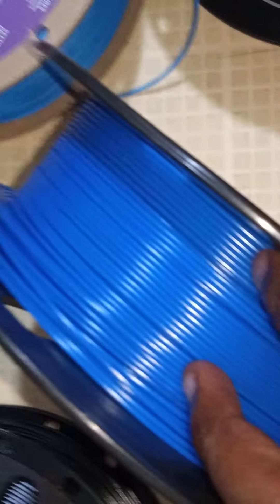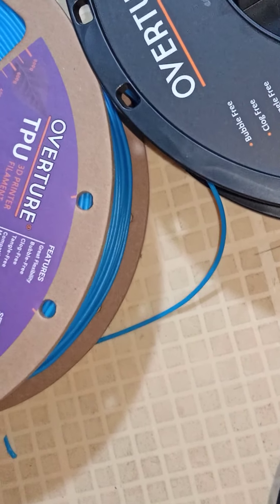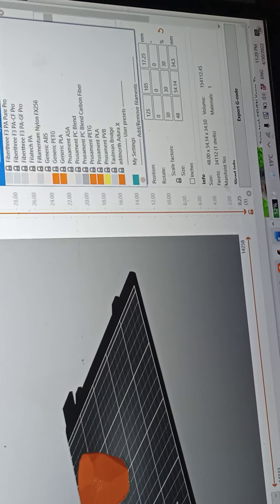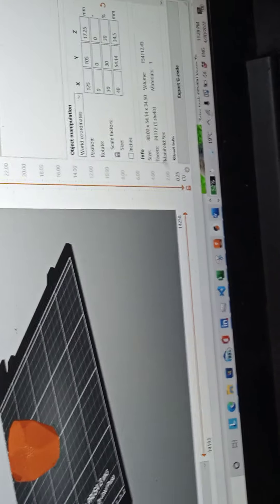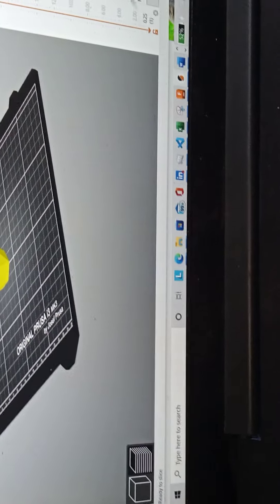Amazing 3D Printing materials